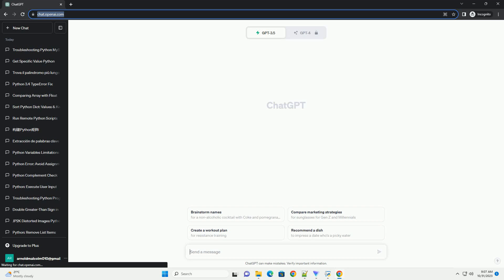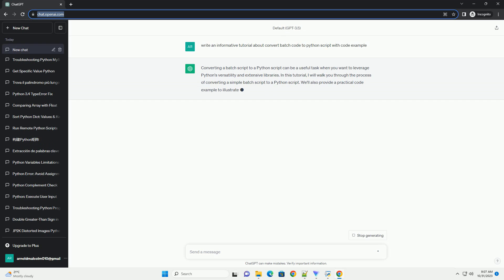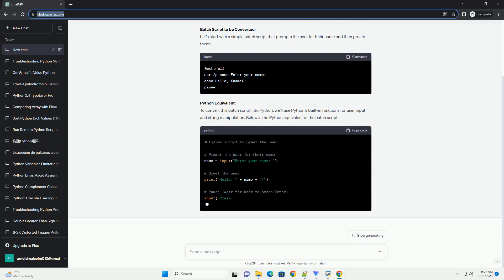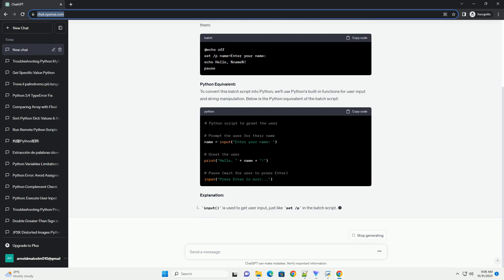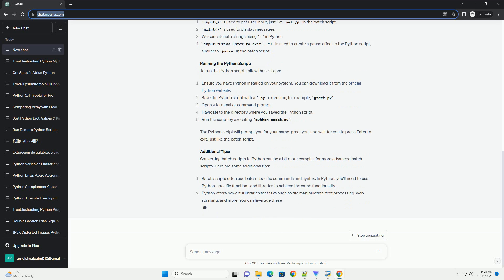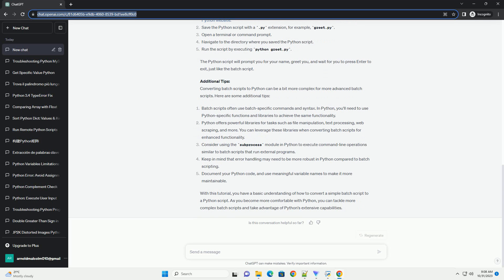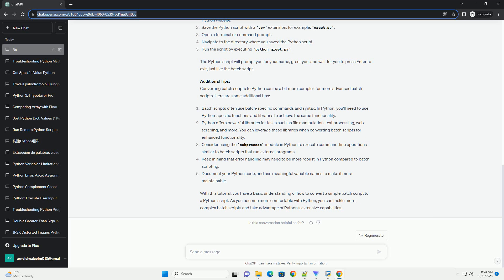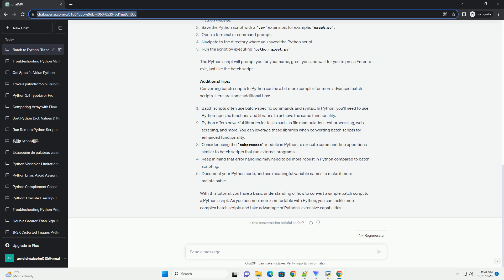convert batch code to python script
Converting a batch script to a Python script can be a useful task when you want to leverage Python's versatility and extensive libraries. In this tutorial, I will walk you through the process of converting a simple batch script to a Python script. We'll also provide a practical code example to illustrate the process.
Batch Script to be Converted:
Let's start with a simple batch script that prompts the user for their name and then greets them:
Python Equivalent:
To convert this batch script into Python, we'll use Python's built-in functions for user input and string manipulation. Below is the Python equivalent of the batch script:
Explanation:
Running the Python Script:
To run the Python script, follow these steps:
The Python script will prompt you for your name, greet you, and wait for you to press Enter to exit, just like the batch script.
Additional Tips:
Converting batch scripts to Python can be a bit more complex for more advanced batch scripts. Here are some additional tips:
Batch scripts often use batch-specific commands and syntax. In Python, you'll need to use Python-specific functions and libraries to achieve the same functionality.
Python offers powerful libraries for tasks such as file manipulation, text processing, web scraping, and more. You can leverage these libraries when converting batch scripts for enhanced functionality.
Consider using the subprocess module in Python to execute command-line operations similar to batch scripts that run external programs.
Keep in mind that error handling may need to be more robust in Python compared to batch scripting.
Document your Python code, and use meaningful variable names to make it more maintainable.
With this tutorial, you have a basic understanding of how to convert a simple batch script to a Python script. As you become more comfortable with Python, you can tackle more complex batch scripts and take advantage of Python's extensive capabilities.
ChatGPT